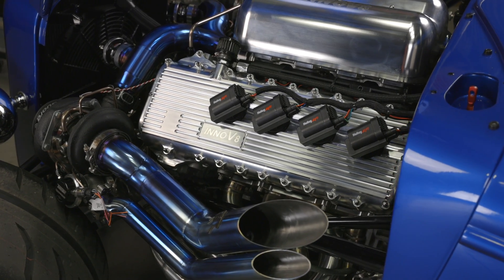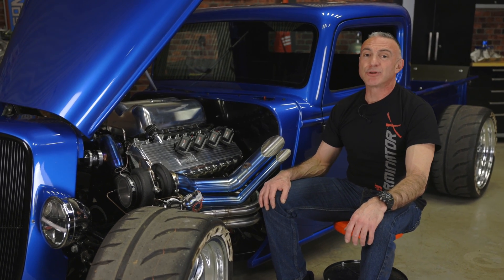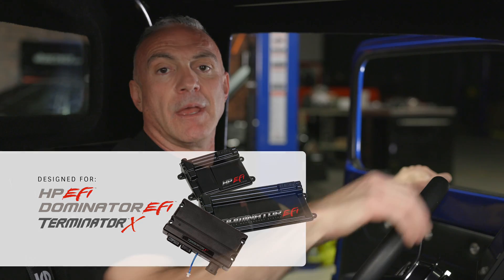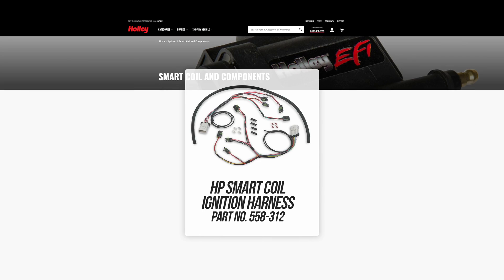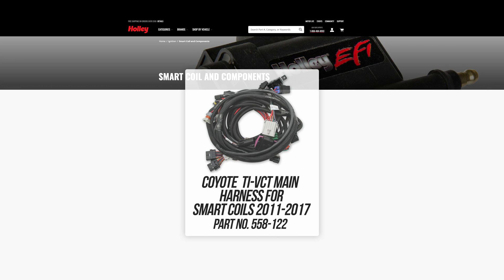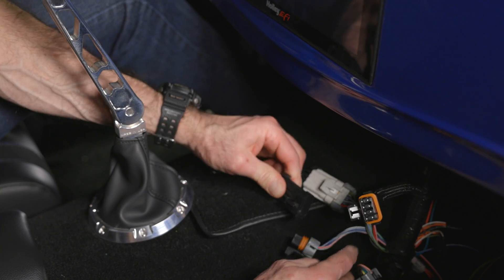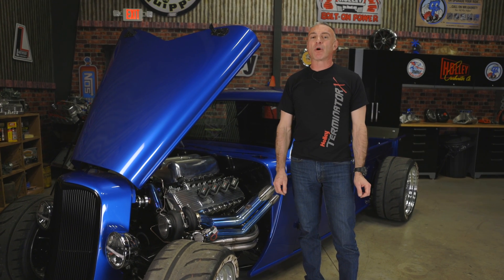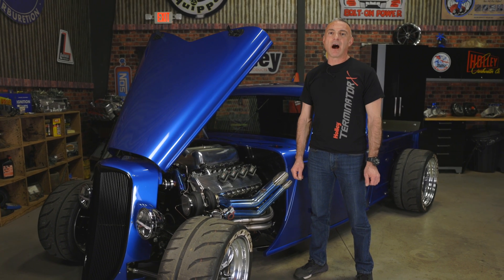Holley EFI’s Smart Coil Kits for Coyote and Gen III Hemi Will Support Up To 3,000 Horsepower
Holley EFI’s Smart Coils for Ford Coyote and Mopar Gen III Hemi applications have what it takes to power engines running big boost or high-RPM conditions. The coils are designed to work with Holley’s HP EFI, Dominator EFI, Terminator X EFI or any other EFI system that can drive smart coils. With the adjustable dwell time, you can adjust the coils to your individual needs. And don’t worry about spark energy…there’s plenty on tap to light the fire in your engine.

Need Extra Length? Extension Harness
Gen 1-2 Coyote Main Engine Harness for Smart Coils (can be used with and without Ti-VCT)